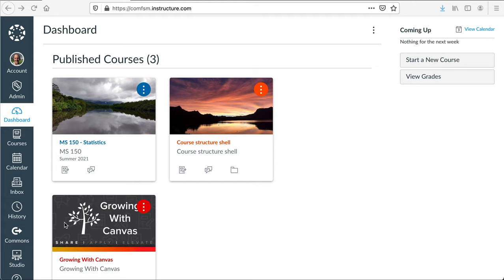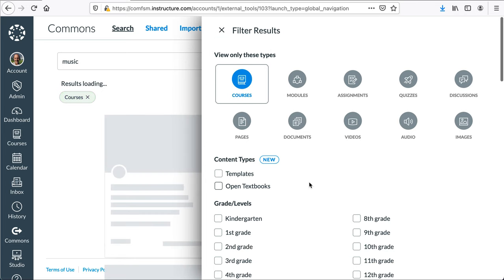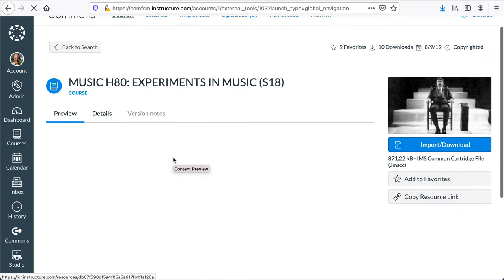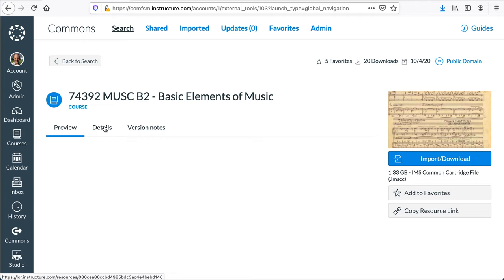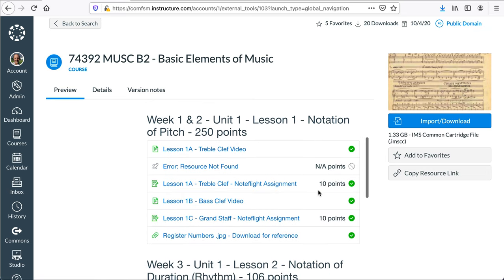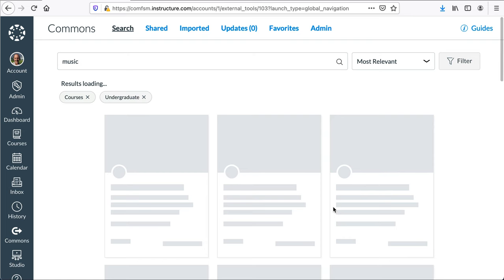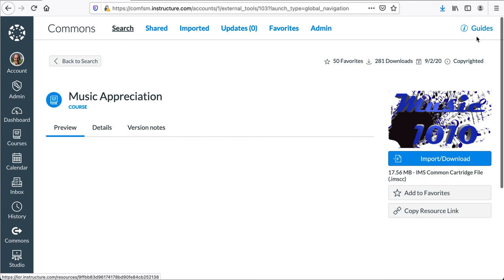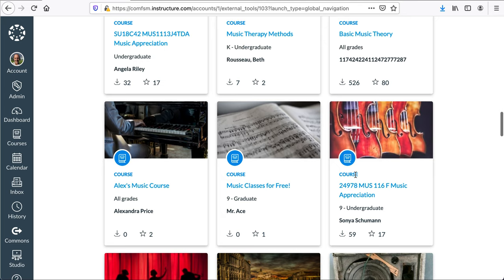Using the Commons to get course set up ideas...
This video uses setting up a music class as the example and looking at what is in the Commons.